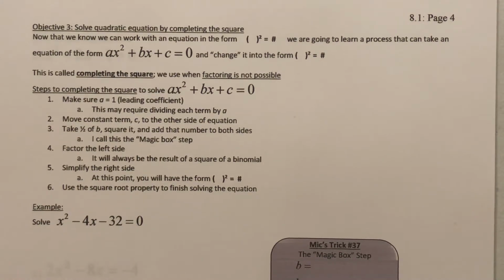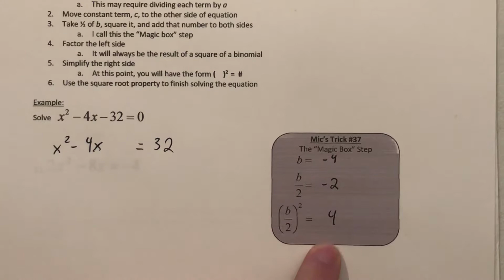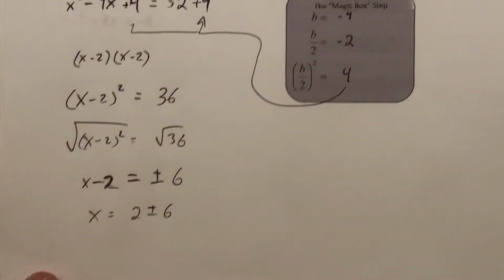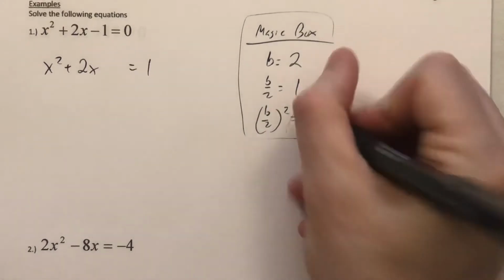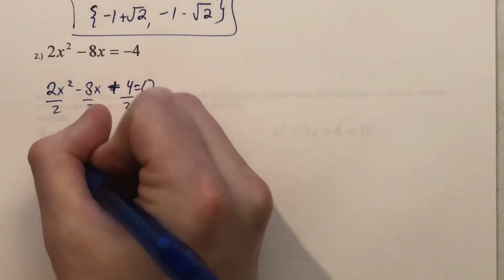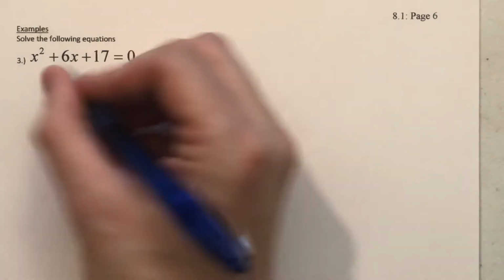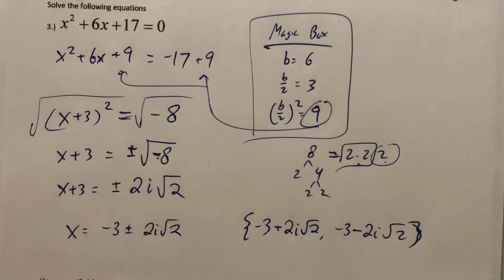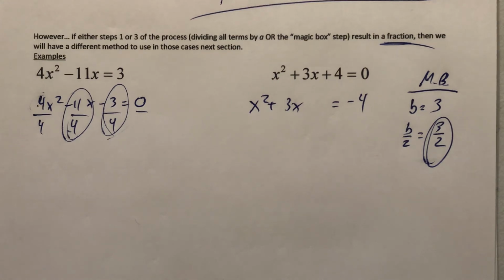MATH 097 - 8.1 (pages 4-6) - Solving Quadratic Equations (Complete the Square)